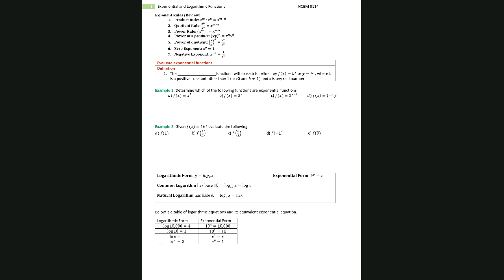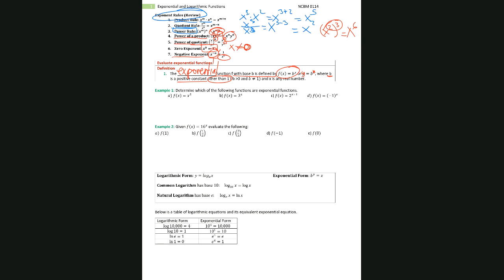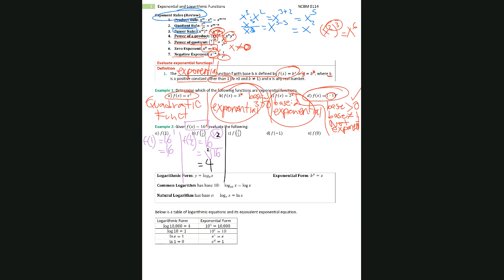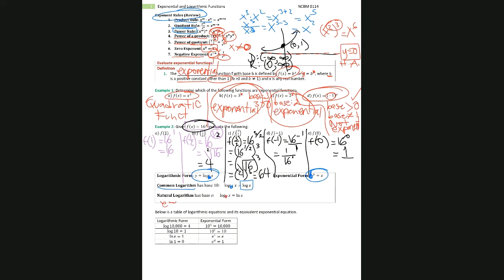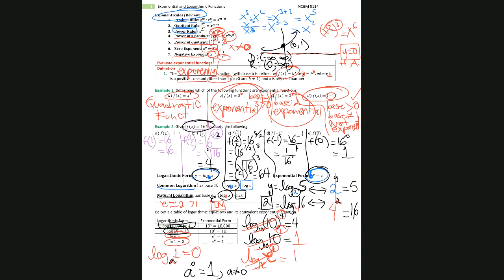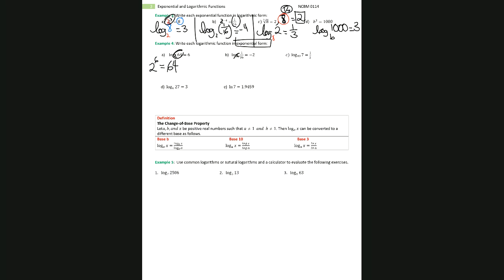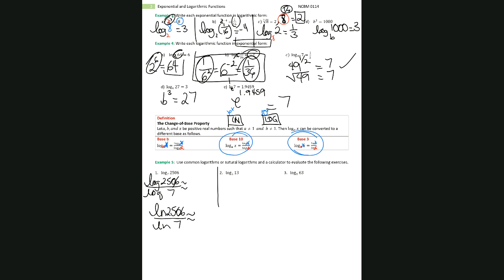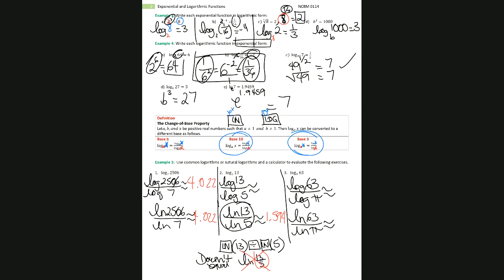NCBM 0114 Week 8 Log and Exponential Form